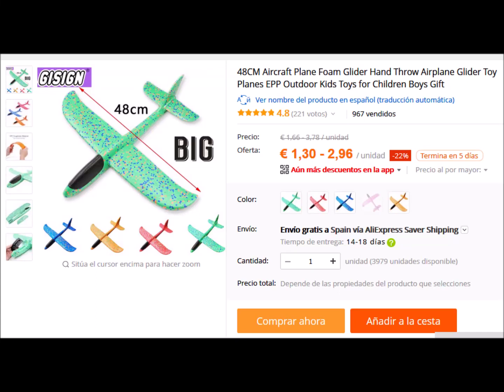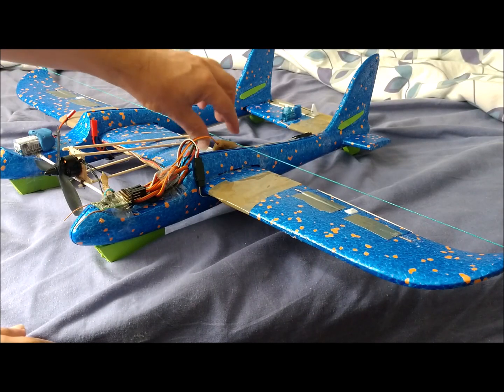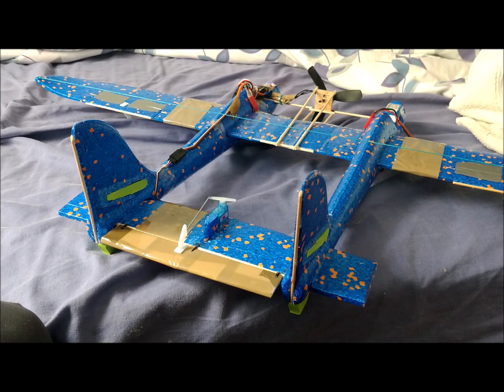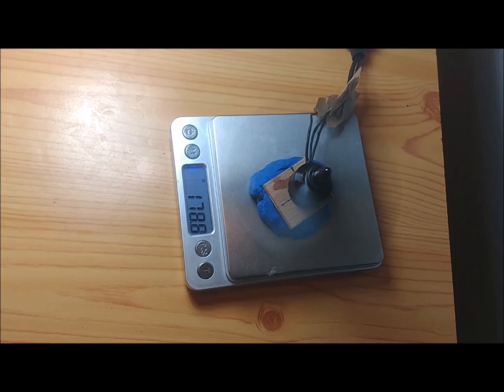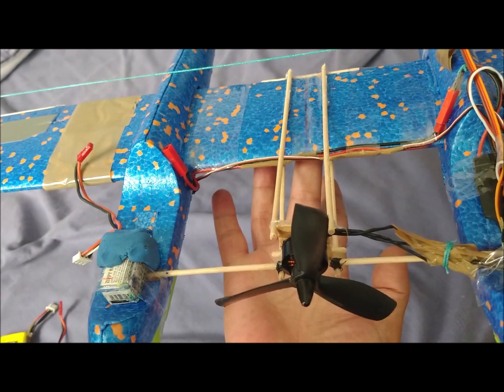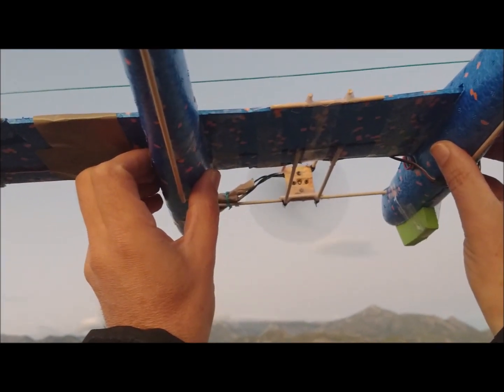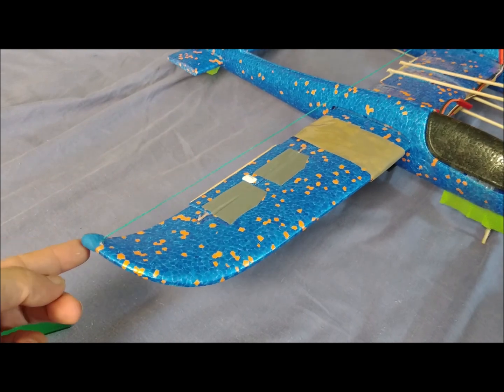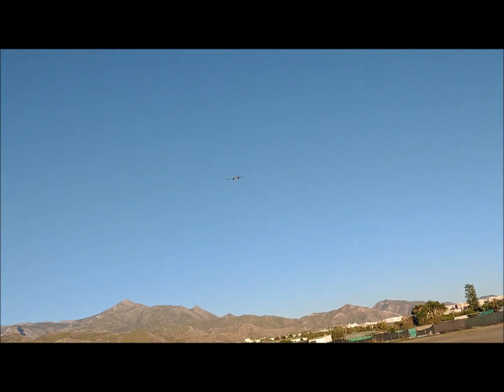How to make a twin-fuselage plane with two foam gliders from AliExpress. Radio-controlled. RC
We have bought two gliders on Aliexpress for a price of about two euros each. The wingspan of these planes is 48 centimeters. Then, we made a twin-fuselage aircraft.

One end of each wing has been cut, and both wing have been joined in the cut. The total wing has been reinforced with a carbon fiber rod 2.5 millimeters in diameter and 65 centimeters in length. The wingspan is now 79 centimeters. The area of the main wing is 0.0612 square meters.

The carbon fiber rod is not able to keep the wings straight, so they are bent down under their own weight. This produces a negative dihedral angle that causes the lateral instability of the aircraft. Therefore, we have tightened the wings with a thread to keep them straight.

The ailerons have been cut directly from the wings. On top, wooden sticks have been placed to define the hinge line well. In addition, strips of thick packing tape have been arranged to fix the hinge. On the trailing edge, sticks have been placed to prevent the deformation of the ailerons.
The elevator has been made from an extruded polystyrene sheet cut from a food tray. This has a width of 2.5 centimeters and is sewn in three points to the horizontal stabilizer.

We have placed wooden sticks to reinforce the tails and stabilizers. We have placed EVA rubber pieces that will serve to cushion landings.

The motor is placed suspended in the center by a wooden stick structure of 3 millimeters in diameter. We did not want to make a solid gondola for the motor so as not to waste the central section of the wing. The cables are passed from one side to the other by the leading edge of the wing, so as not to modify the airfoil.

We use an F10820 brushless motor. This motor provides a maximum thrust of 180 grams with a 4-inch diameter and 4.5-inch pitch propeller. The ESC is 12 amps. The servos are 3.7 grams.

The largest battery that we can place is one of 350 milliamperes hour and 21 grams of weight. This battery approximately compensates for the symmetrical weight of the ESC and receiver. If we add a larger and heavier battery, we have to compensate for this extra weight in the fuselage on the left by adding dead weights in the fuselage on the right. We avoid adding dead weights that decrease the aerodynamic capabilities of the plane.
However, 6.5 grams of plasticine are added on the left side to set the center of gravity in the first third of the wing chord and on the symmetrical axis of the plane. Later, we will try to reduce this weight by reorganizing the position of the different masses of the aircraft.
The final weight of this first version, with the plasticine included, is 205 grams. The thrust to weight ratio is 0.89. The wing loading is 3.3 kilograms per square meter.
In the first flight tests, the center of gravity is located, which is 3.5 centimeters from the leading edge of the wing, which corresponds to 38% of the wing chord. It is noticed that the 4-inch propeller only provides the necessary thrust by pushing the power stick above 50%. Therefore, the propeller is changed for a 5-inch diameter and 4-inch pitch propeller. Due to the change to a larger diameter propeller, wooden sticks are added to protect the propeller during landings.
The canopies are placed, which have been previously hollowed out. The piece of plasticine that was used to set the center of gravity on the axis of symmetry of the plane is now placed on the final tip of the left wing. By quadrupling the arm of this mass with respect to the center of gravity, we can put a quarter of plasticine by weight. So finally, we add a little less than two grams of plasticine.

The weight of this version is 203 grams. The wing-loading is 3.3 kilograms per square meter. We assume the thrust-to-weight ratio, with the change of propeller, to be greater than one. Flight autonomy is about six minutes. The final images of the plane are shown.
And this is all, thanks.